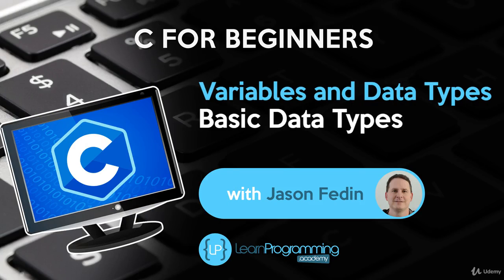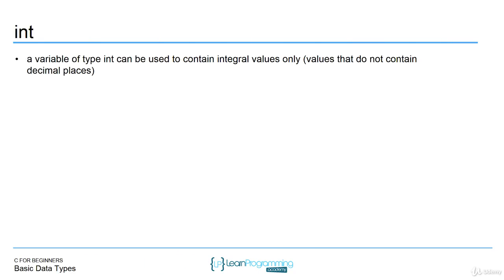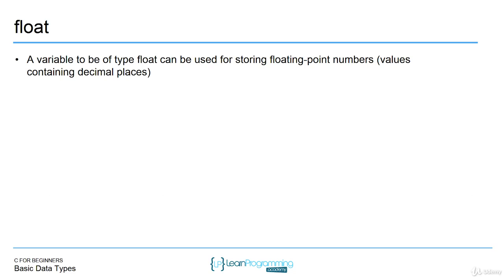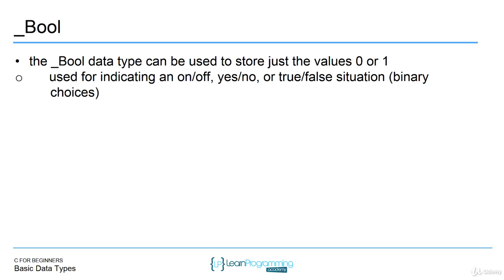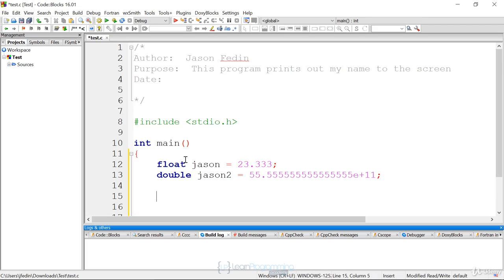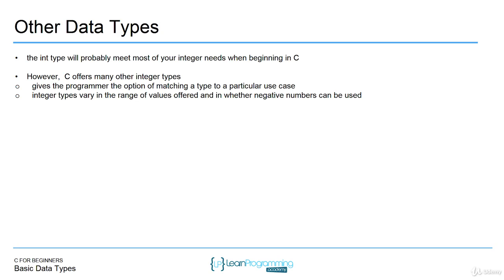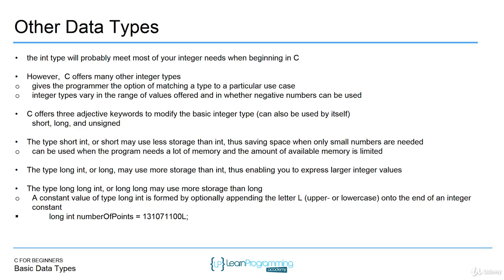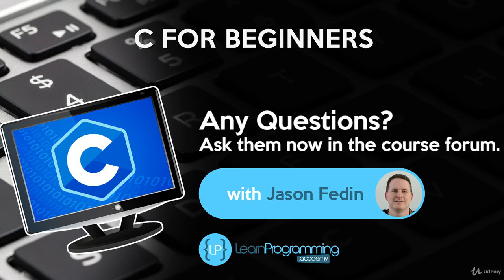Data types - 2